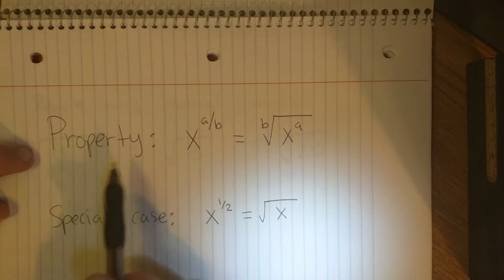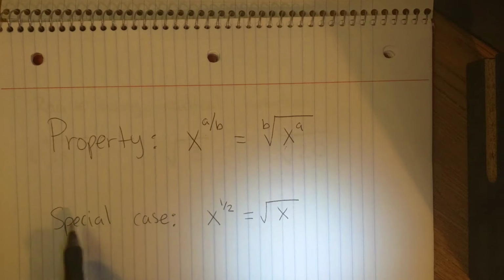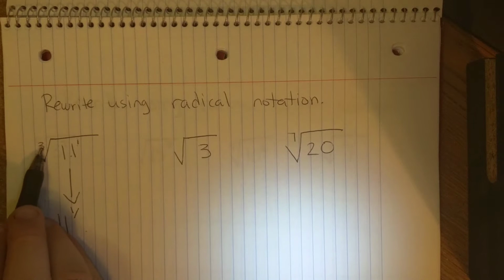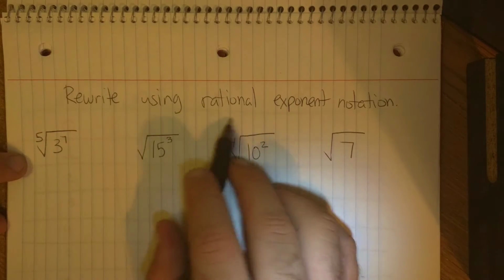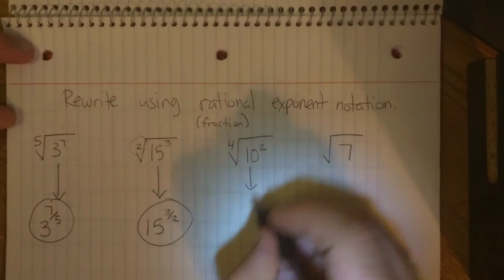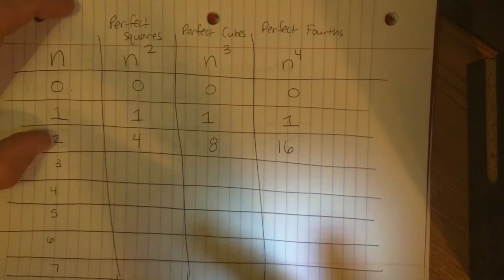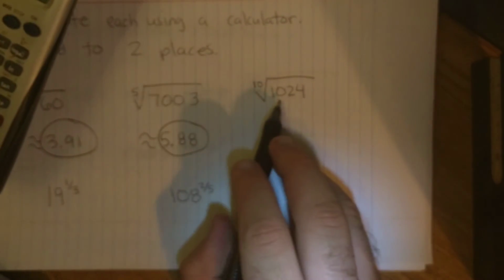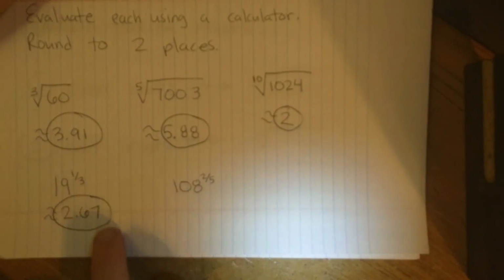5.7 Notes Rational Exponents and Radical Expression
I made a mistake in my first example page, it's "rewriting into rational exponent form" not radical notation.